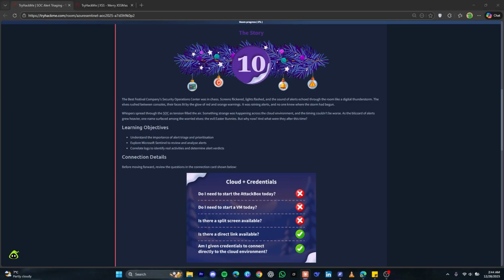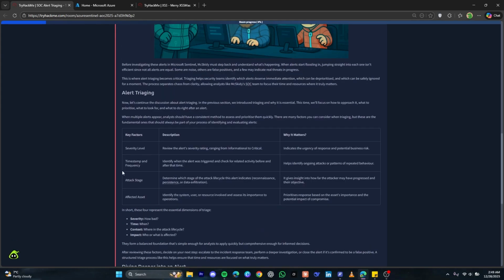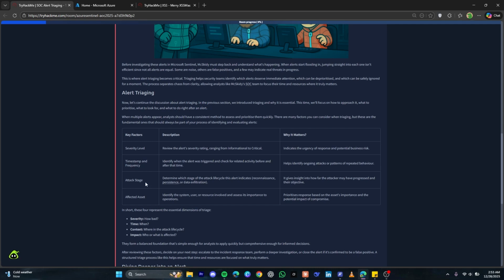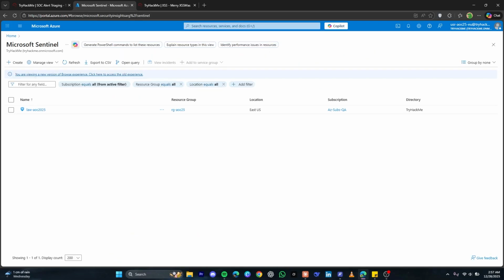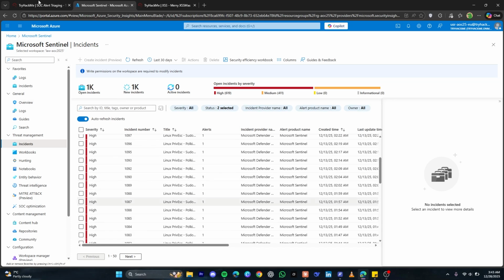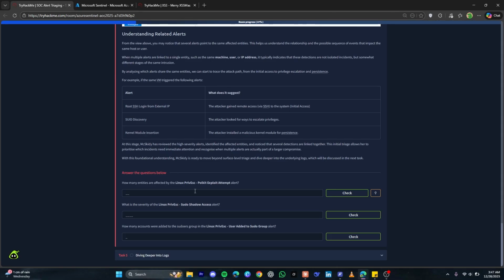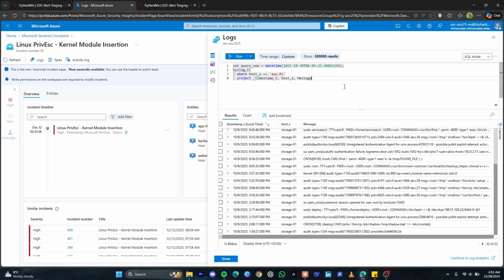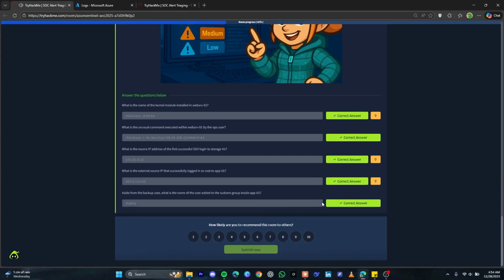How to Investigate Security Incidents | Microsoft Sentinel Complete Guide - AoC Day-10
In this comprehensive tutorial, I'll show you how Security Operations Center analysts triage and investigate alerts using Microsoft Sentinel. Learn how to prioritize threats, correlate multiple alerts, analyze logs with KQL, and identify real attacks!

🎯 What You'll Learn:
✅ SOC alert triaging fundamentals and methodology
✅ How to prioritize alerts by severity and impact
✅ Using Microsoft Sentinel for incident investigation
✅ Analyzing security alerts in Azure cloud environment
✅ KQL (Kusto Query Language) for log analysis
✅ Correlating multiple alerts to find attack chains
✅ Identifying Linux privilege escalation techniques
✅ Detecting kernel module insertions and rootkits
✅ Finding unauthorized SSH access and lateral movement
✅ Building attack timelines from log data
✅ Incident response decision-making process

💻 Topics Covered:
- SOC analyst workflow and responsibilities
- Alert triaging methodology (severity, time, context, impact)
- Microsoft Sentinel SIEM platform overview
- Azure security monitoring and detection
- Incident investigation techniques
- Entity correlation across multiple alerts
- KQL query writing for log analysis
- Linux security event analysis
- Privilege escalation detection (sudo, SUID, Polkit)
- Persistence mechanism identification
- SSH authentication log analysis
- Attack stage identification (initial access, privilege escalation, persistence)
- Affected asset assessment
- Building incident timelines
- False positive identification
- Incident escalation criteria

🔧 Tools & Platforms:
- Microsoft Sentinel (cloud SIEM/SOAR)
- Azure Portal for cloud security
- KQL (Kusto Query Language)
- Syslog analysis
- Linux security monitoring
- Incident management dashboards
- Entity correlation tools
- Timeline visualization

🚀 Perfect For:
- SOC analysts learning alert triaging
- Security engineers using Microsoft Sentinel
- Incident responders investigating threats
- Cloud security professionals
- Cybersecurity students entering SOC roles
- IT professionals learning SIEM platforms
- Anyone interested in threat detection